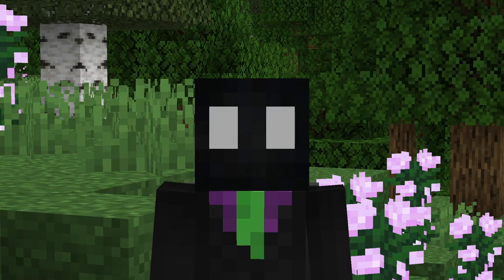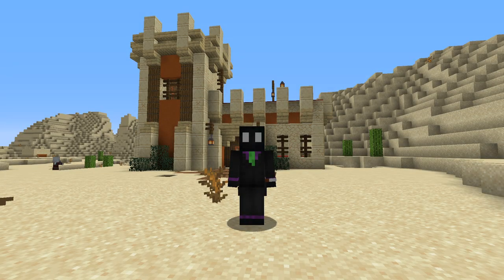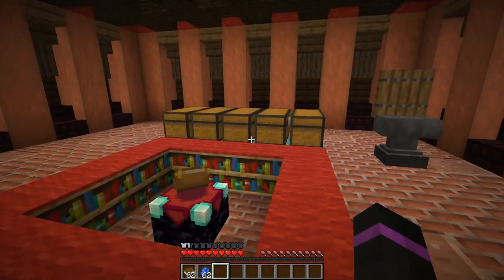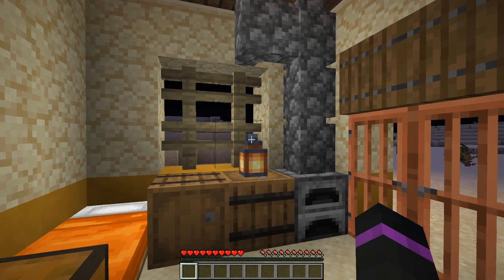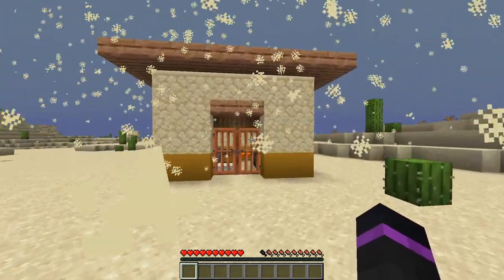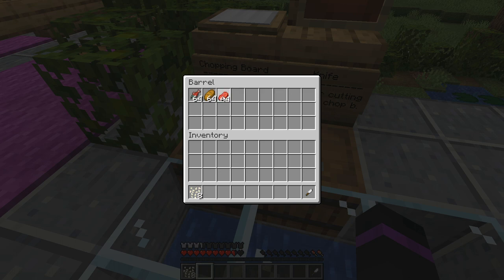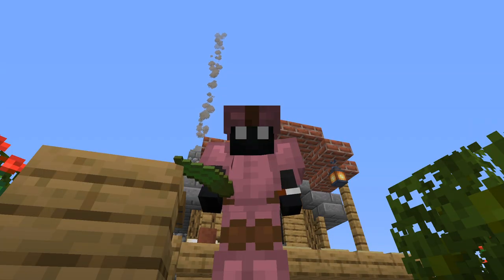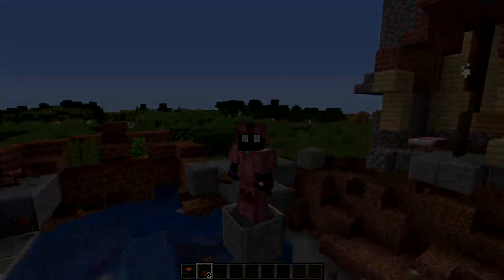Datapacks That Change Your Experience in Minecraft 1.15.2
Getting a bit bored? How about these datapacks that change your experience in Minecraft 1.15.2 - Had a great time digging through them & might be useful when you want to play a bit differently.

Datapacks Showcased
Mo'Enchantments: